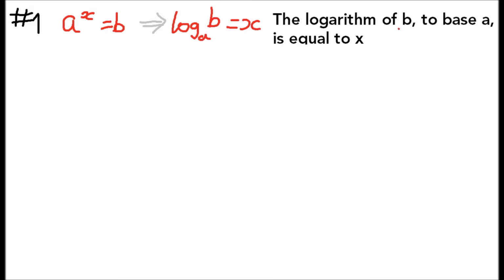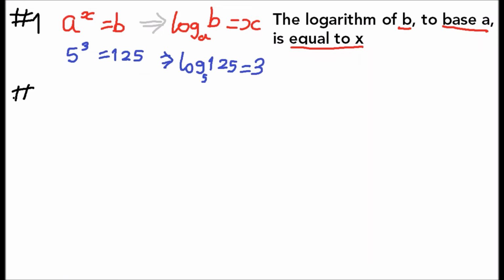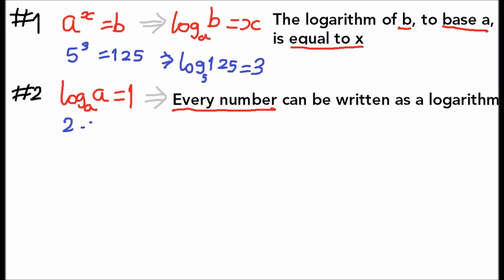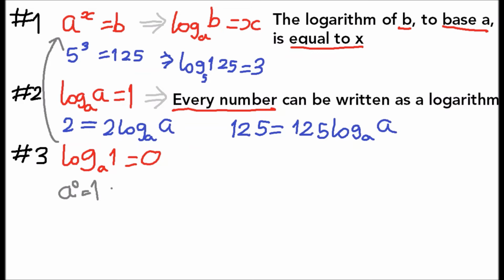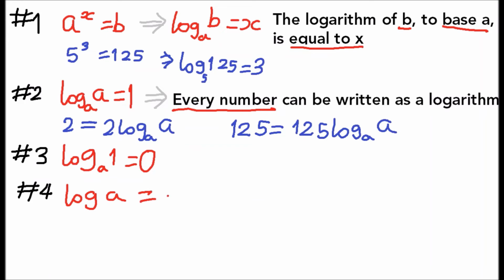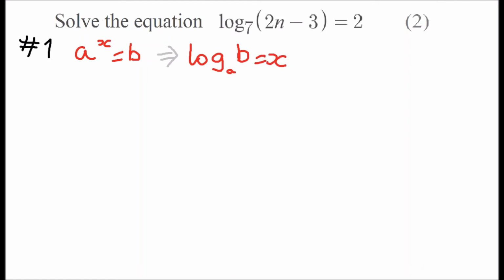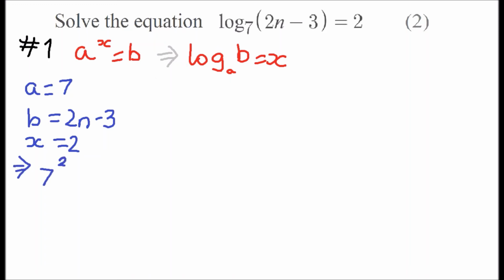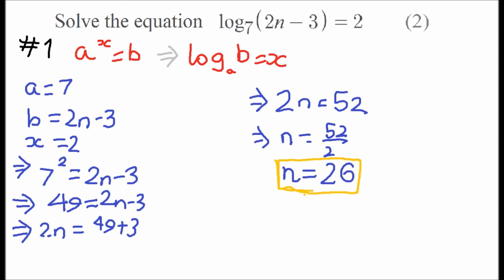RULES OF LOGARITHMS PART I - EDEXCEL IGCSE 9-1 FURTHER PURE MATHEMATICS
In this video, we will be reviewing the Rules of Logarithms Part I, found in Unit 1 of the Edexcel IGCSE 9-1 Further Pure Mathematics Course.